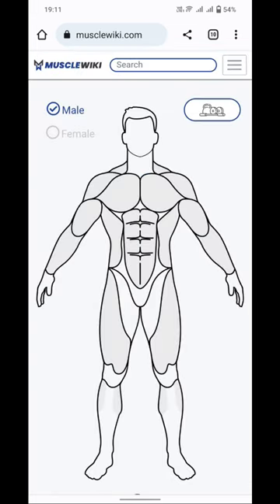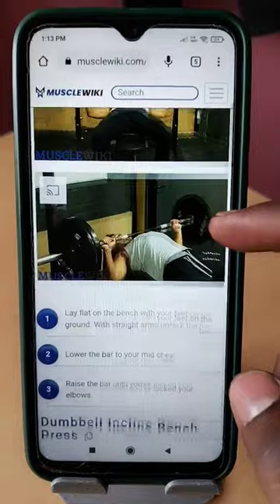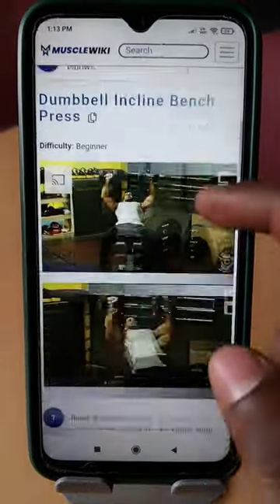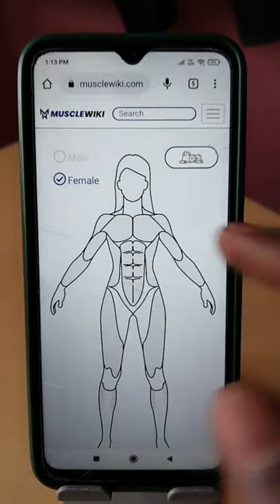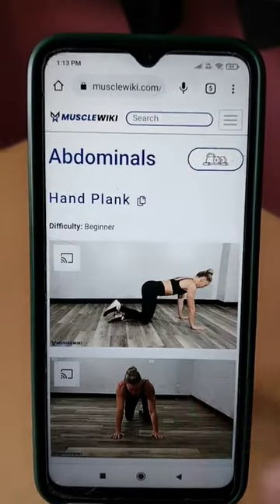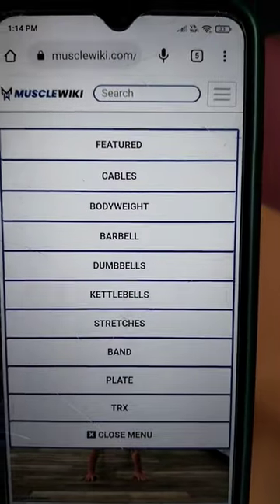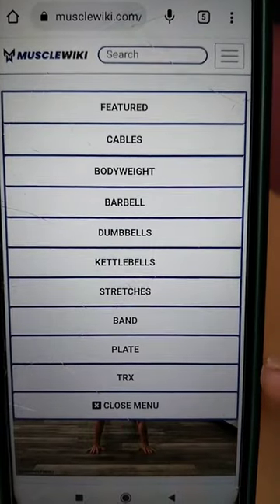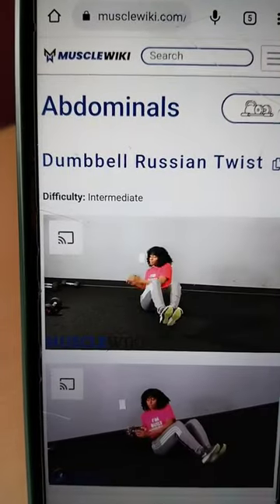TechTip 65 | this is awesome. start using it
tamilmv movies download
1tamilmv new link
how to download movies in tamilmy website
mens parlour face clean
shorts
nuvvu vastavani nenu song
1tamilmv movie download taml
akka akka nuvvu ekkade song
arif the prank
attitude status
avinash reddy
bhagavath geetha in telugu
black widow snl
blouse cutting in telugu
astle
border design
chicken dum biryani in telugu
cricket shorts
custard apple
d 15 latest promo
dance challenge tiktok 2022
dani daniels status tik tok
date with boss
dhanush upcoming movies
dharmesh sir dance
download movies from utorrent
food shorts
gali de raha hai koi song
qoku all transformations
group 3 jobs in telugu
harika narayan
harmanpreet kaur run out
how to connect wifi without password in telu.
how to drink red wine in telugu
how to hack wifi password in telugu
i got secrets that nobody knows
kalakalappu 2 full movie
lip kiss
kiss day status
Ivmh
love failure songs in telugu
manu videos
mastaru mastaru song
money earning apps telugu 2022
navy
naresh taking mike
new teluqu movies 2021 full movie
old songs telugu
orendu prema meghalaya whatsapp status
patamma thone pranam naku song
pathan movie song
pattabhi tdp leader
pelli songs
prashu
prasad tech
protein
ragi mudde recipe in telugu
ranveer singh
redmi note 12 pro
rubaru jo tu aayi song
sai pallavi
sambhavna seth entertainment
shivaji reels
sgl tutorial for beginners
tamil songs
tamilmy
tamilmv new link
tamilmv new link today
taraka ratna house
tech channel
telugu full video songs
telugu movies
telugu new movies
telugu new movies 2022 full movie
telugu pravachanalu
telugu songs
telugu stories
the teacher trailer
tindibotu dayam 51
trichy 143
vaa vaathi song
varagalu vandana
vi5g
venue 2023 v3cars
waltair veerayya songs
whatsapp new features
why this kolaveri song remix
Dashboard
wifi password telugu